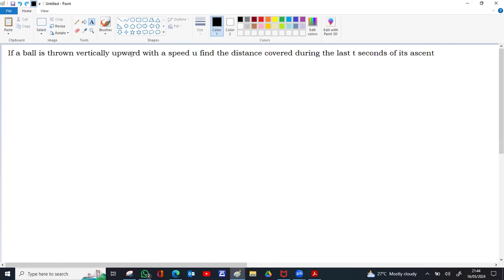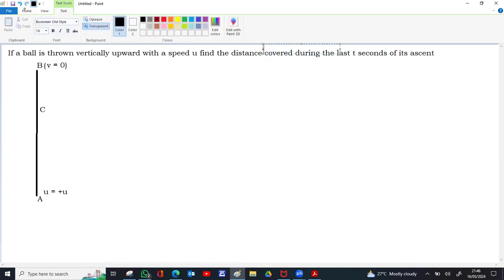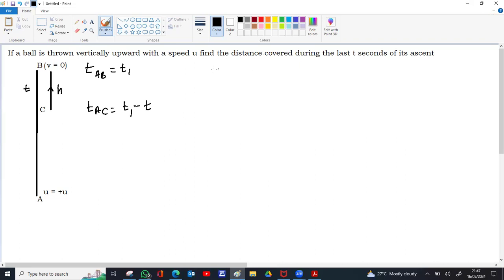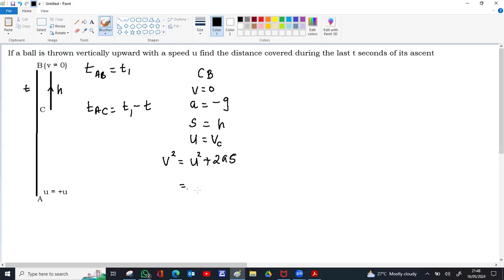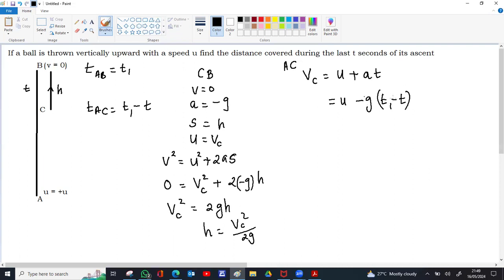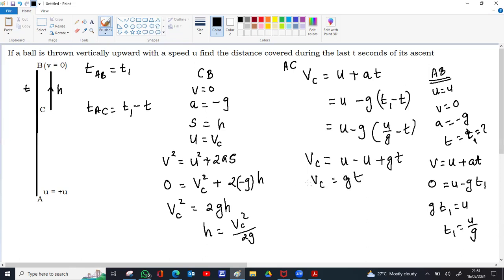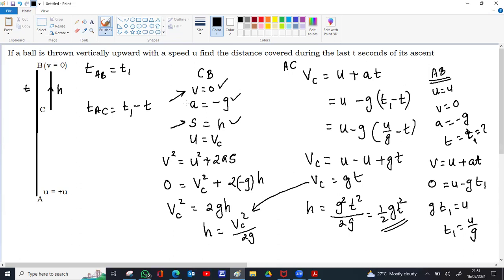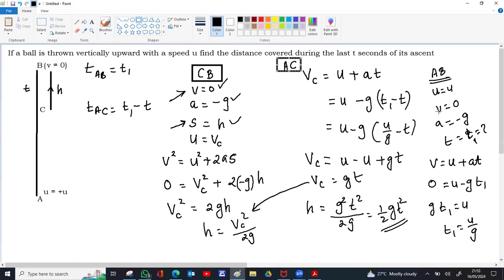APPLICATIONS OF EQUATIONS OF MOTION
If an object is thrown up with an initial velocity u find the distance covered by the object in the last t seconds of its ascent